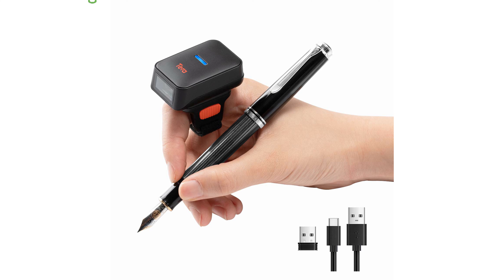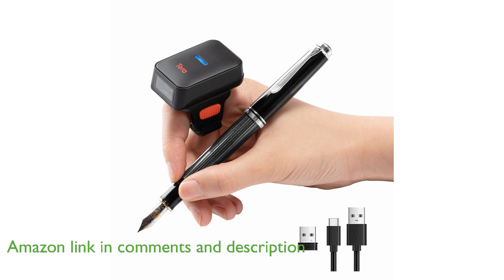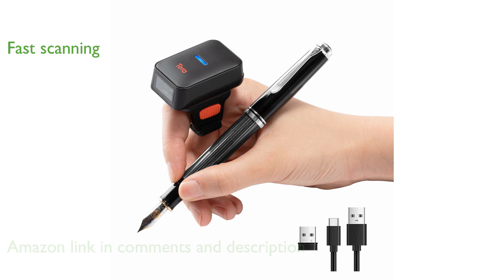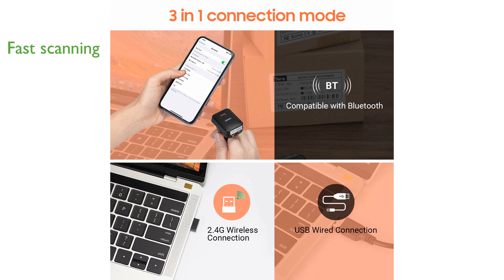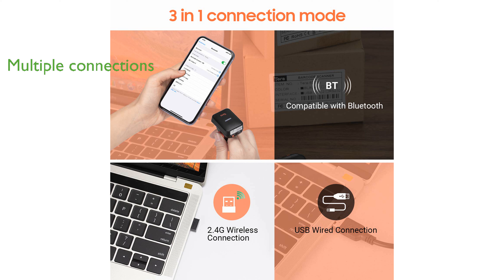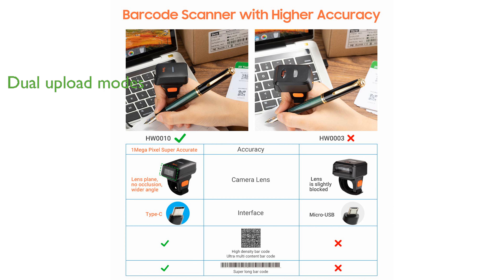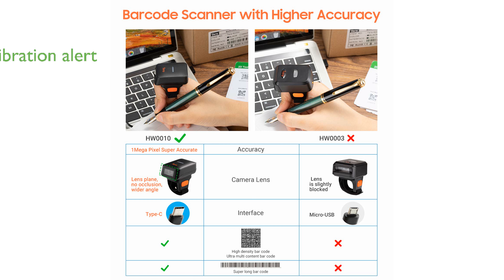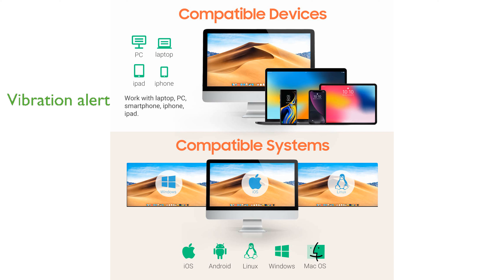REVIEW (2024): HW0010 Ring Barcode Scanner. ESSENTIAL details.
The Tera HW0010 Ring Barcode Scanner features a unique wearable ring design that allows for easy rotation on your finger, enhancing the efficiency of your work.

With its ultra-fast scanning speed and high resolution, this scanner excels in decoding a wide variety of barcode types, including 1D, 2D, and QR codes.

The scanner supports multiple connection modes, such as Bluetooth, 2.4 gigahertz wireless, and USB wired, ensuring compatibility with various devices and operating systems.

Its dual upload modes, instant and storage, provide flexibility by allowing you to scan and store up to fifty thousand barcodes before uploading them to your device.

Designed with a vibration alert feature, it is perfect for maintaining a quiet work environment while ensuring you never miss a barcode scan.

Tera, a renowned brand with research centers in Germany, has poured years of expertise into this product, making it a top choice for professionals.